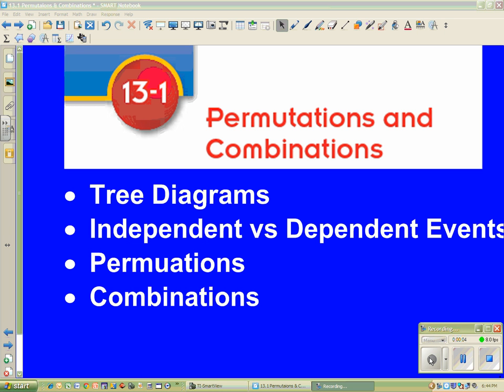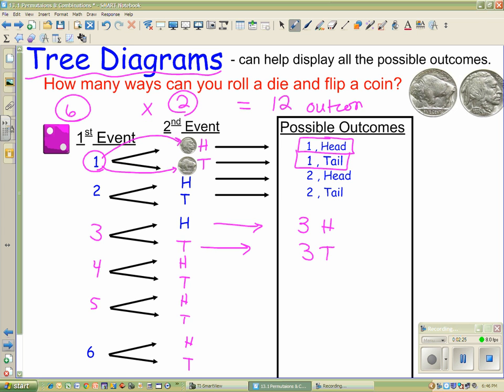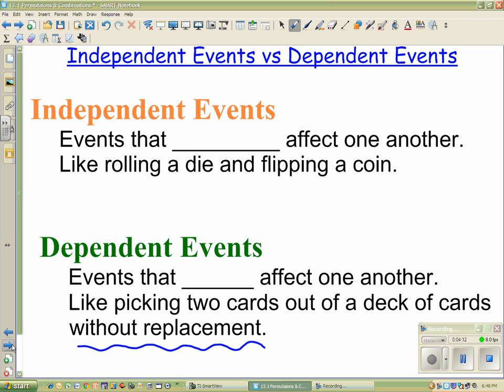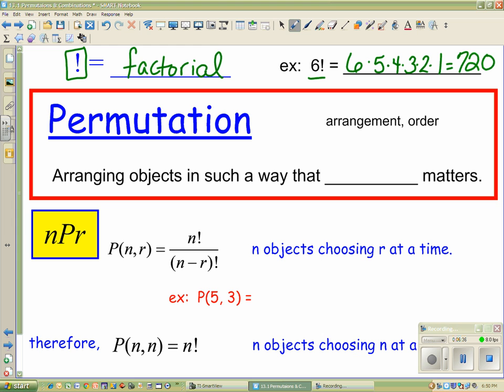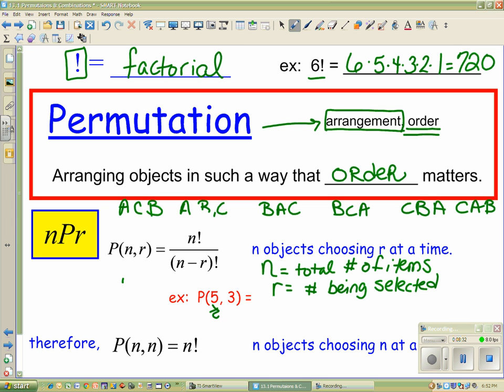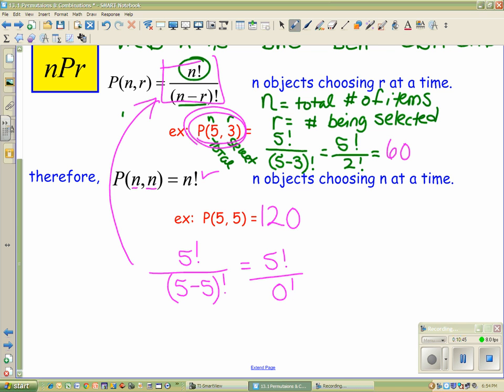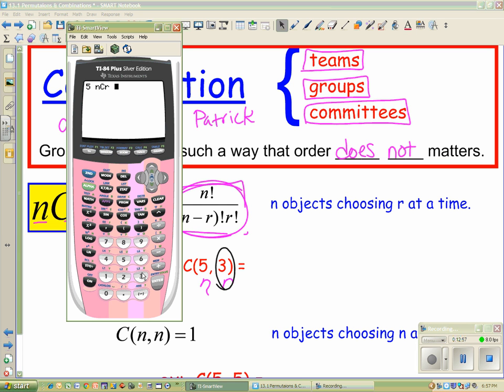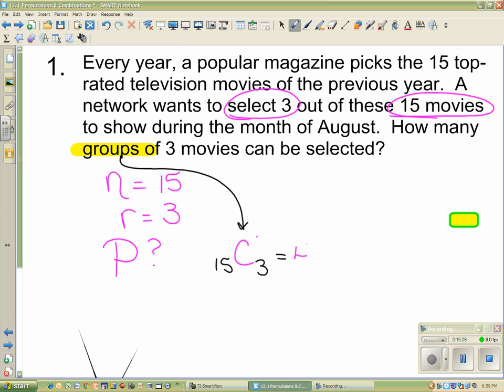13.1 Probability.wmv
Permuations, Combinations, Tree Diagrams